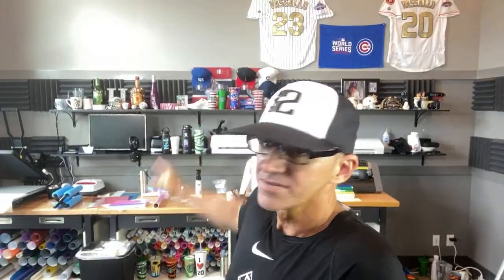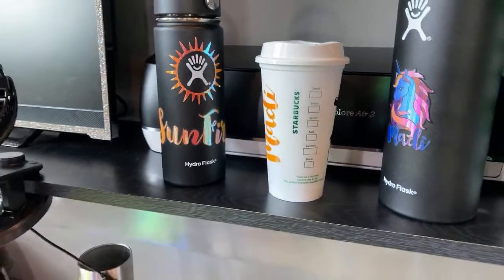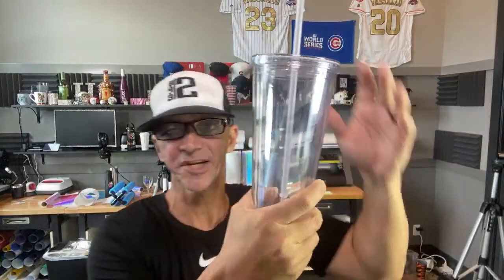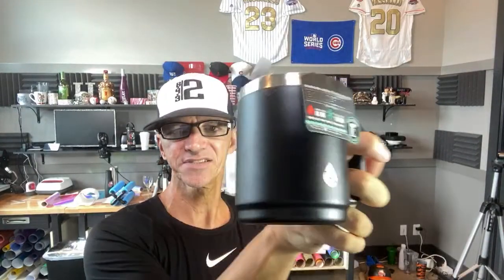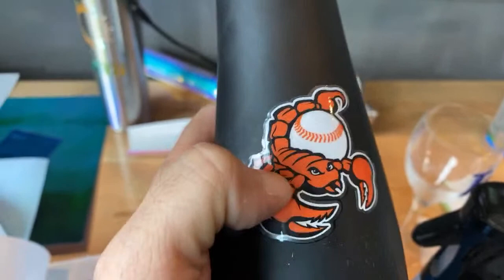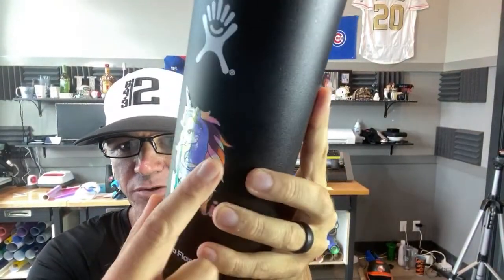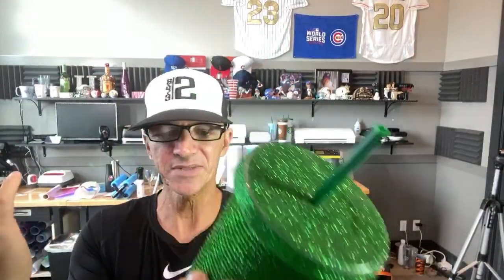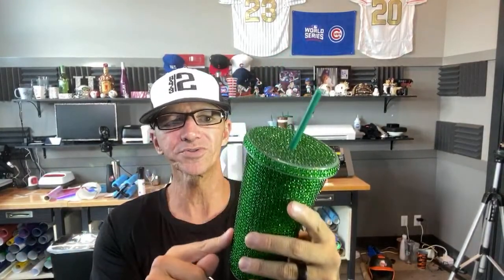ColorSpark Opal Sign Vinyl Back in Stock! Limited Qty